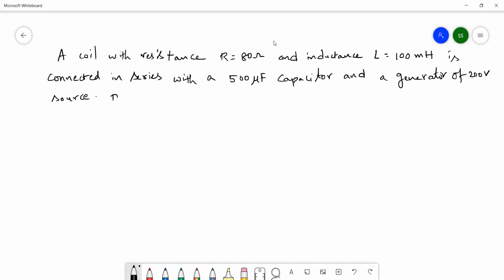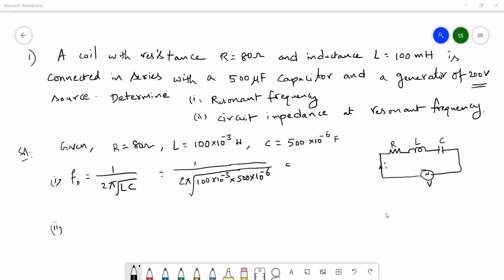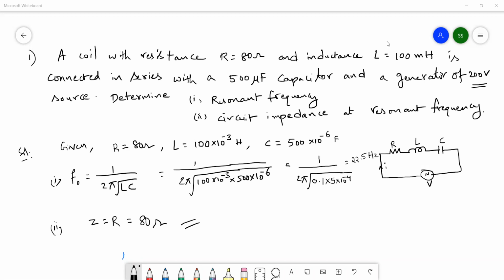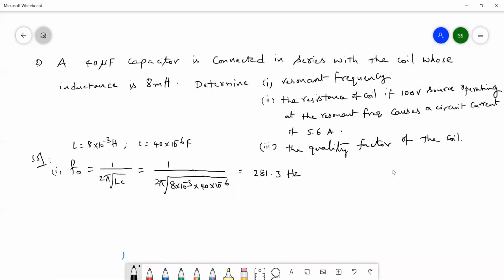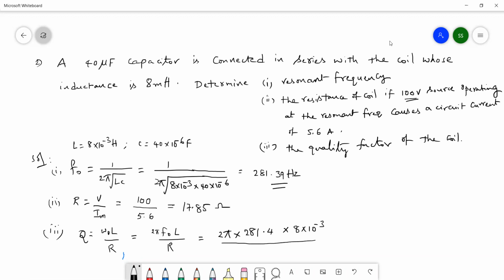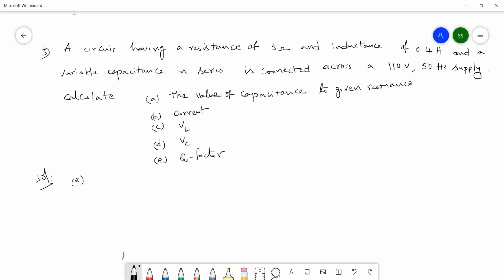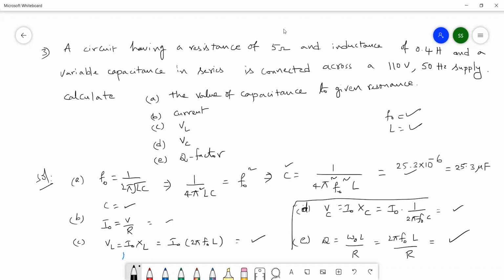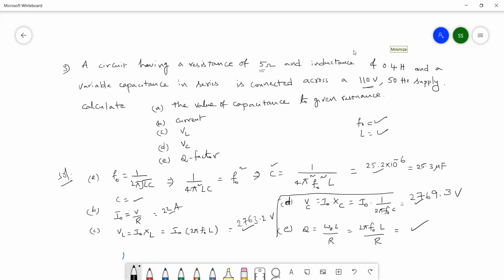Problems on Resonance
I Year R18 regulation - Basic Electrical Engineering (BEE) Subject
Common to all CSE/ECE/EEE/MECH/Data Science/Cybersecurity branches
by
S V SATHYANARAYANA
Assistant Professor,
EEE, HITAM